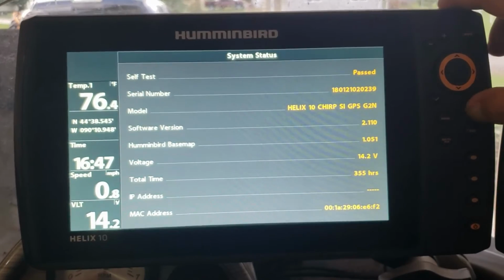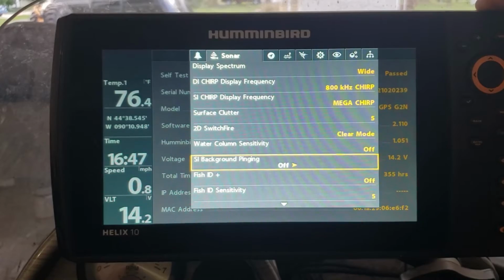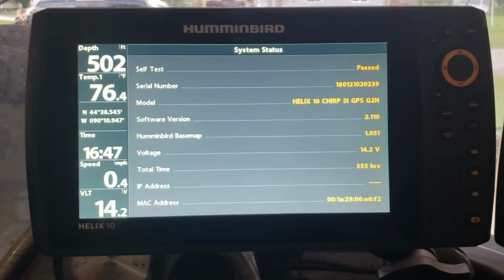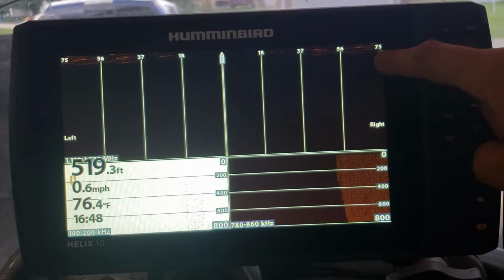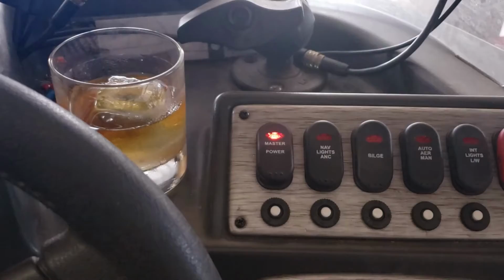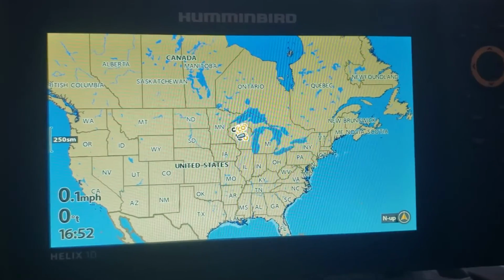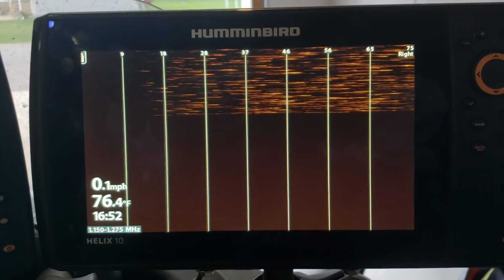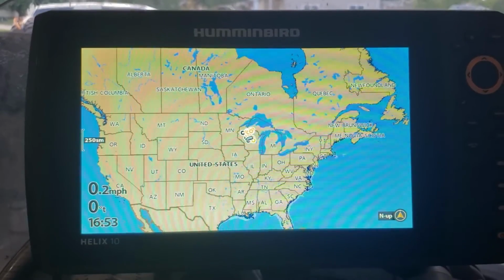Humminbird Helix Tech Tip - SI Background Pinging S1E30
In this video, we take a closer look at the "SI Background Pinging" setting available in Humminbird Helix units.